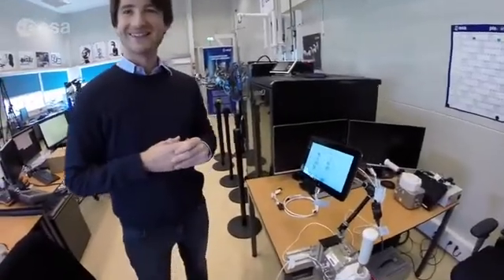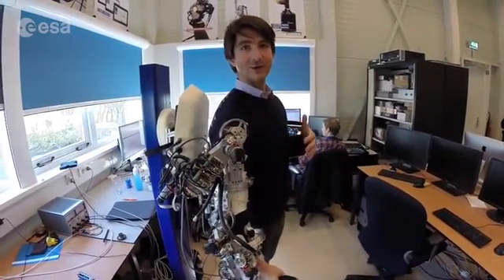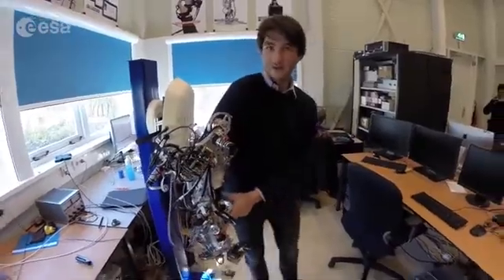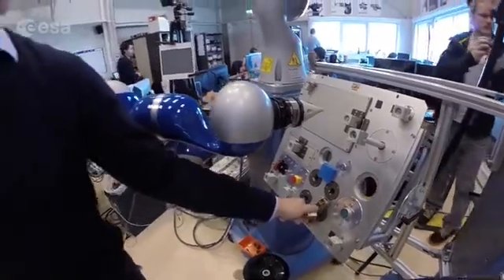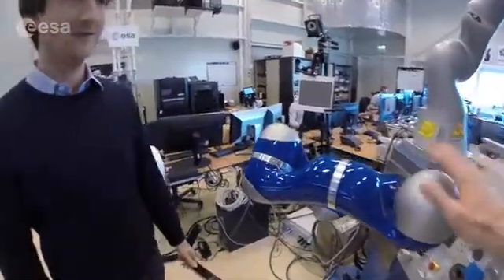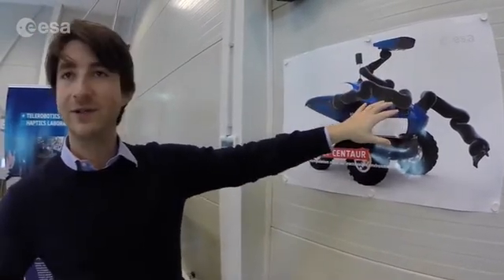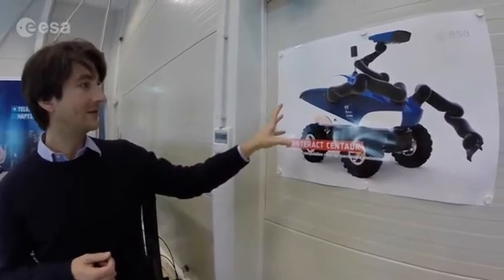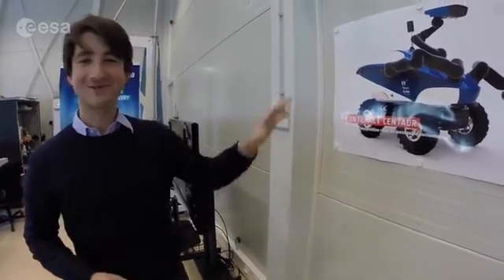Haptics, Telerobotics del 1